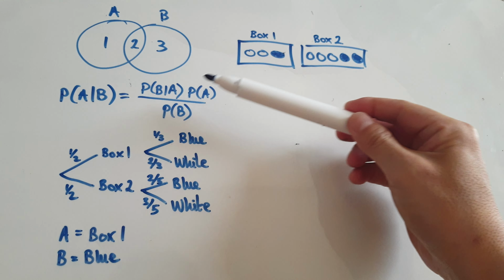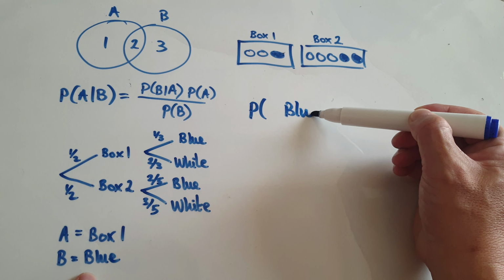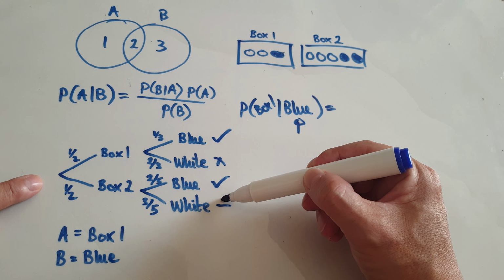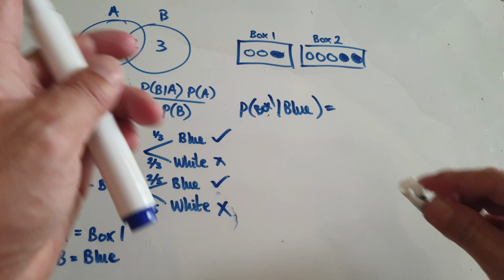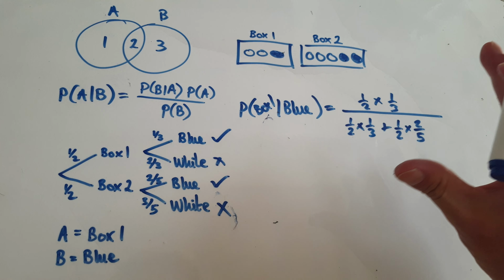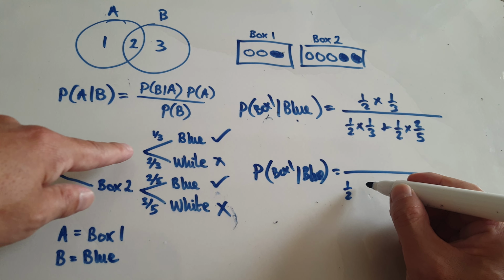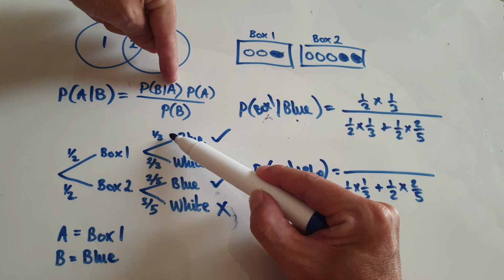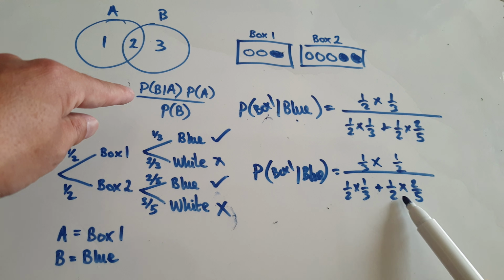Bayes' Theorem Example